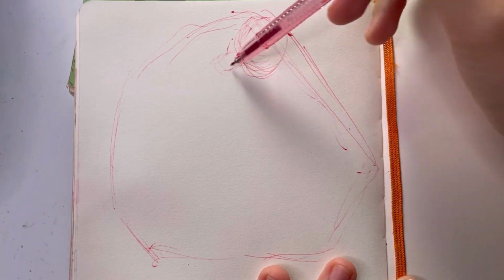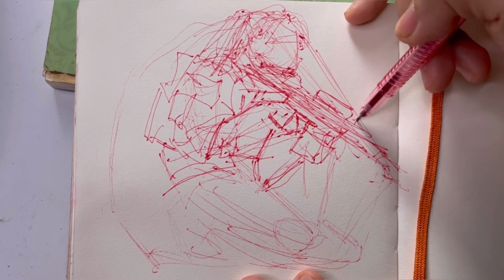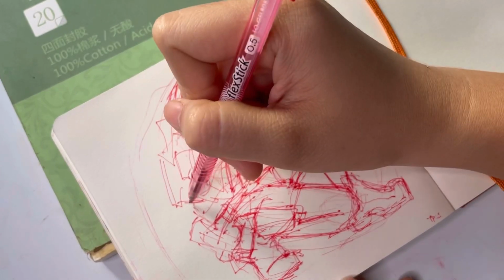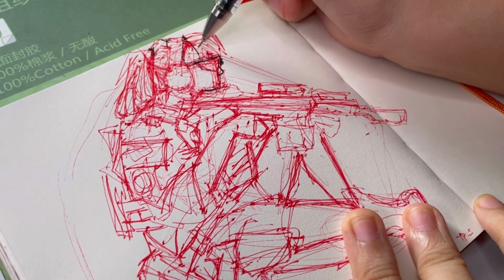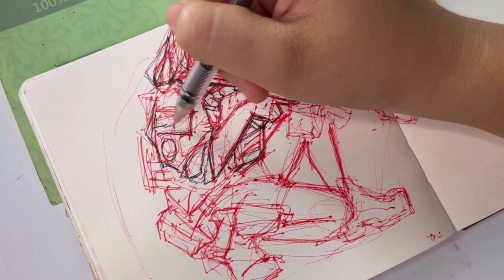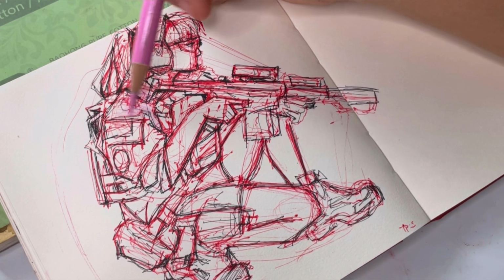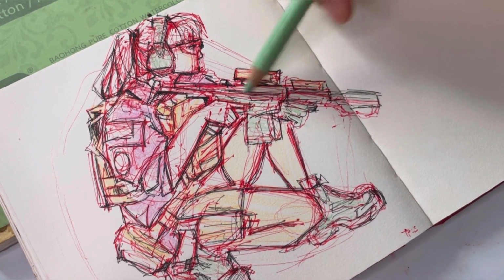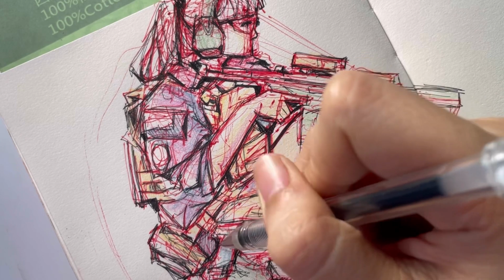These two complete each other 🧑‍🤝‍🧑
I think these two pens really complement each other and I love sketching with both of them together ❤️

Pen names:
Flexstick ballpoint pen
G-tec from pilot